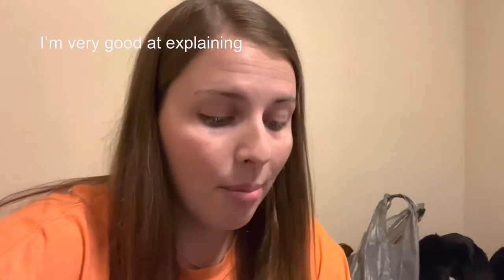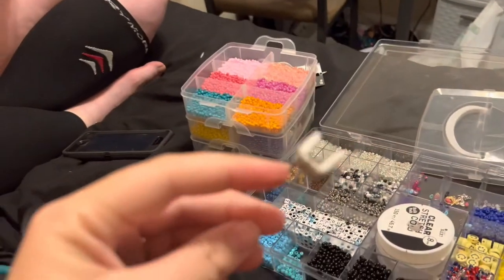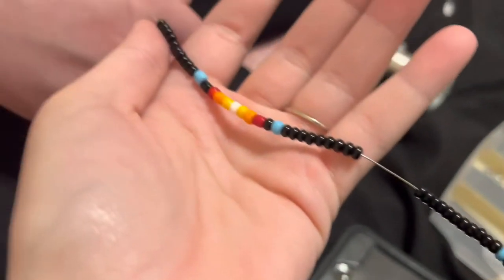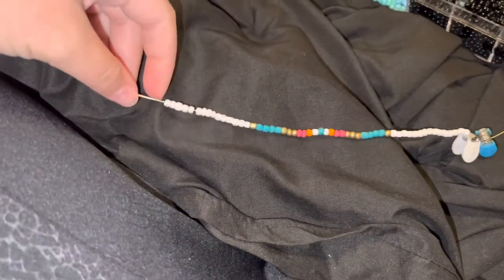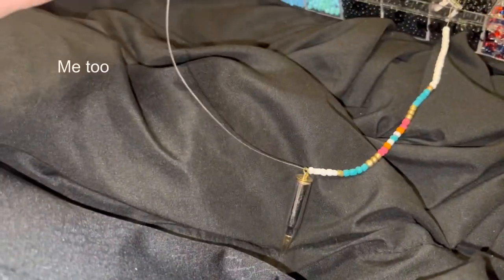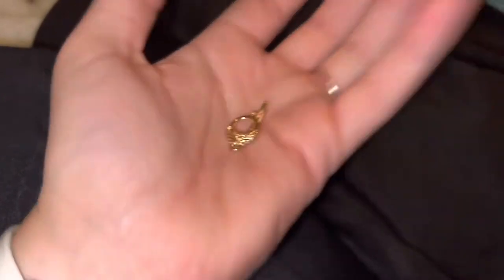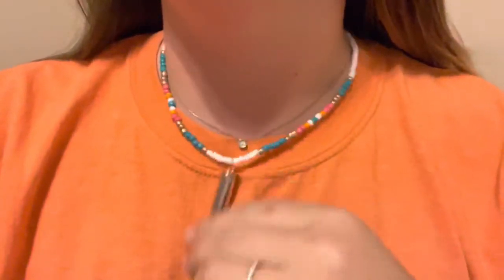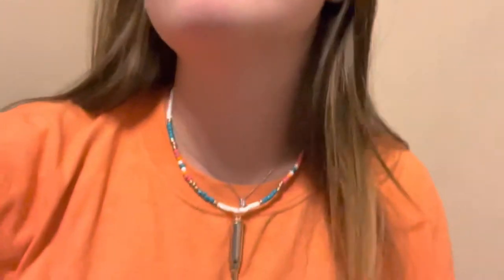diy western seed bead necklaces | h&h creations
Sorry about not posting! I didn’t have my iPad or video footage the other week. And last week my wifi went out from a storm.